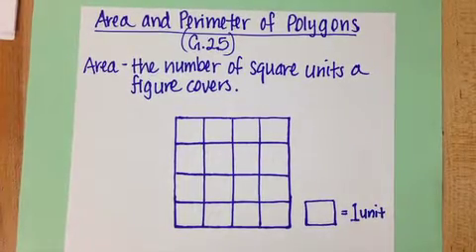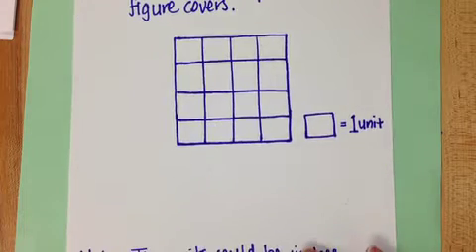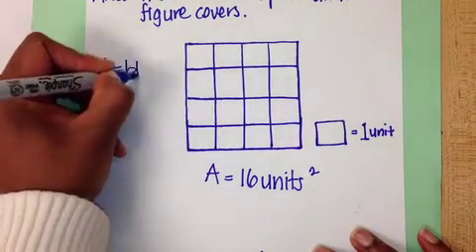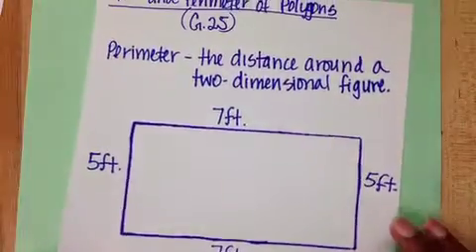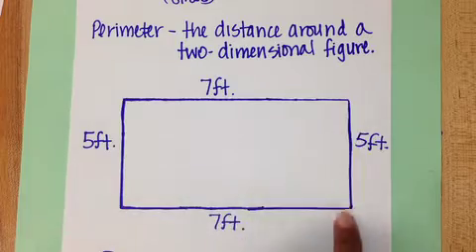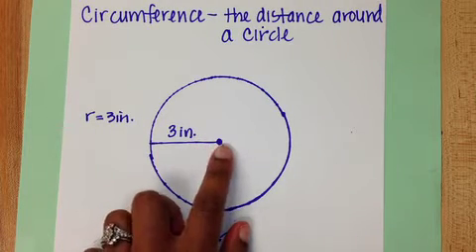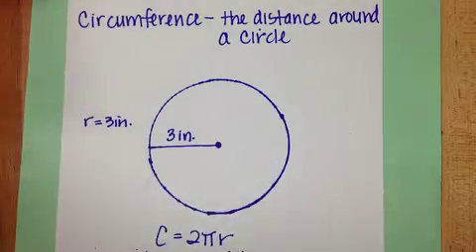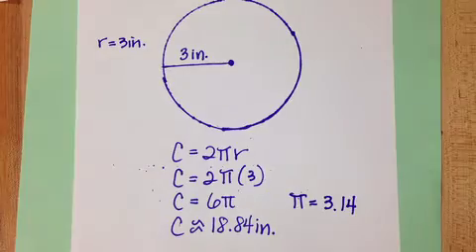G.2.5 - Notes - Perimeter and Area